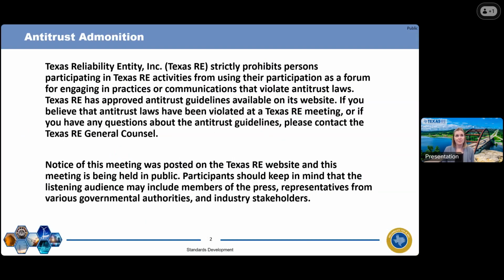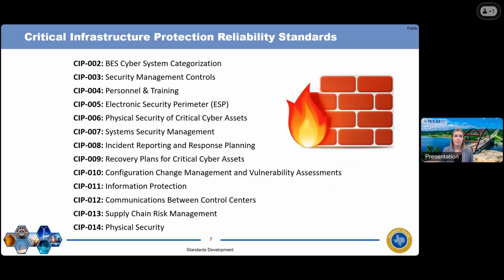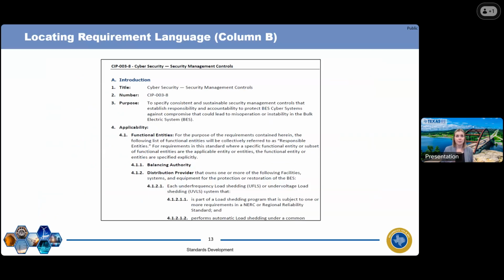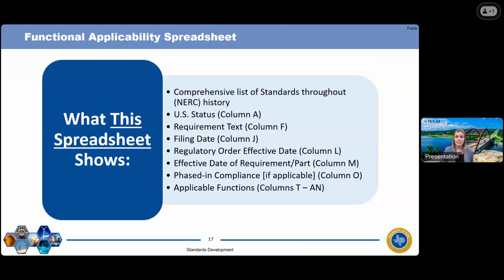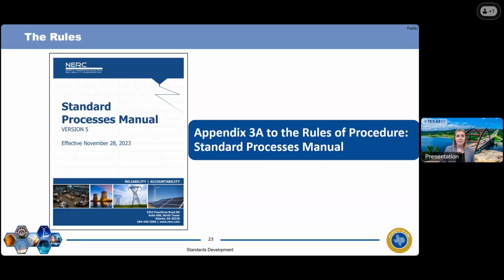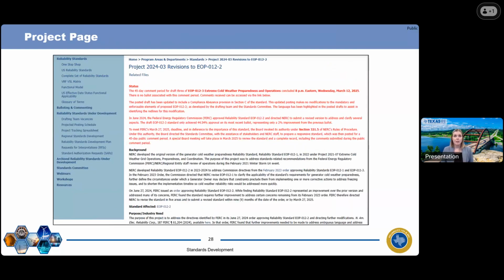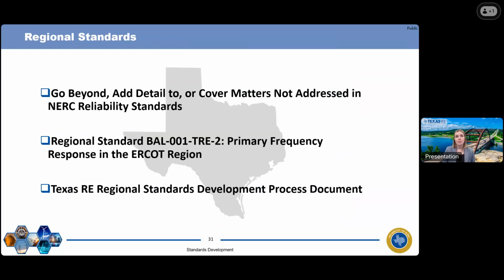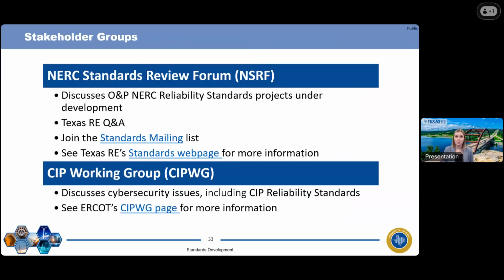Reliability 101: Standards Development